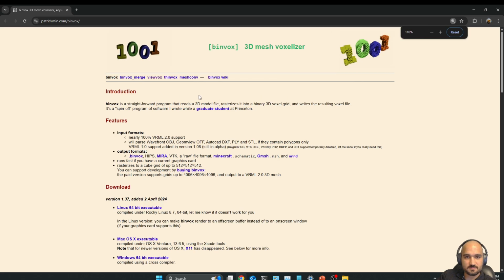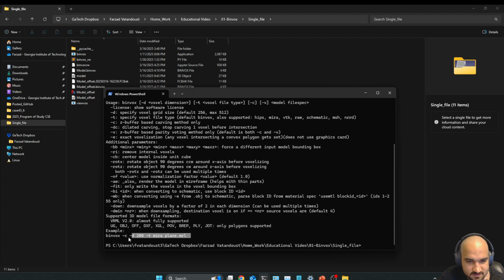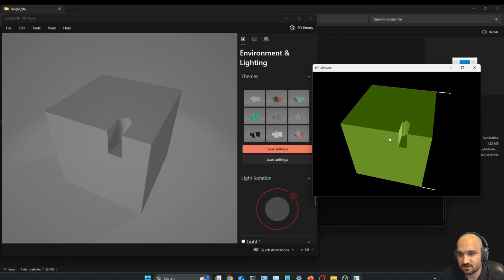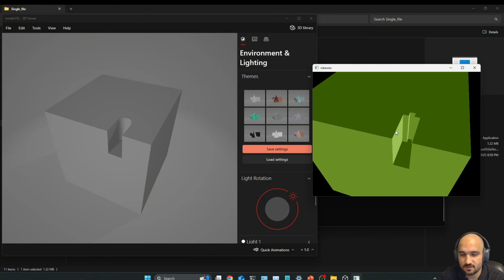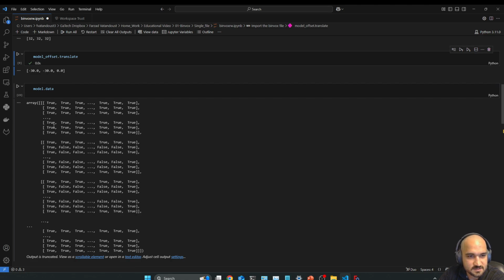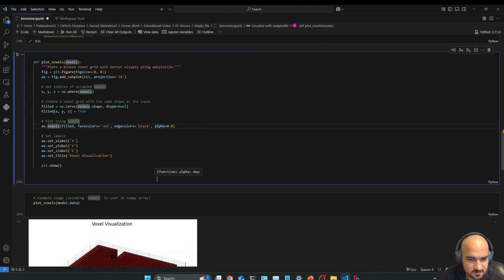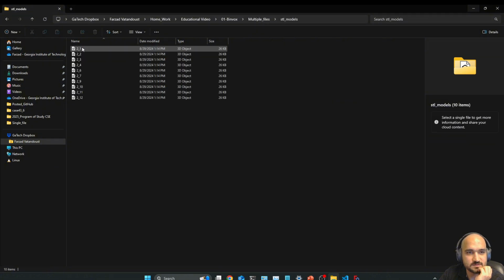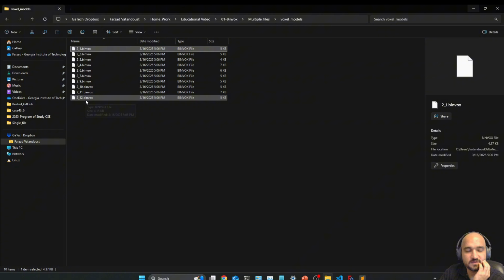How to convert STL to Voxel with Binvox?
Want to convert your STL files into voxels? In this quick tutorial, I’ll show you how to use Binvox to turn 3D models into voxel representations. Perfect for voxel-based machine learning, game development, and 3D printing!

All the code and files used in the video is available in this GitHub repo:

Timestamps:
00:00 Introduction
00:37  How to voxelize a single STL file with Binvox?
08:12  How to read a .binvox file with Python?
14:29 How to visualize a .binvox file in Python?
17:29 How to voxelize multiple STL files with Binvox?